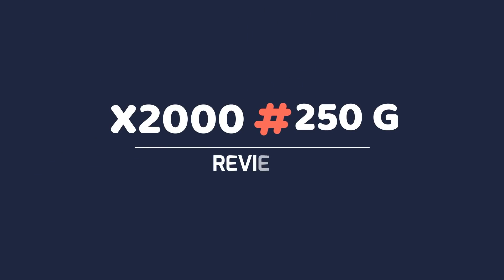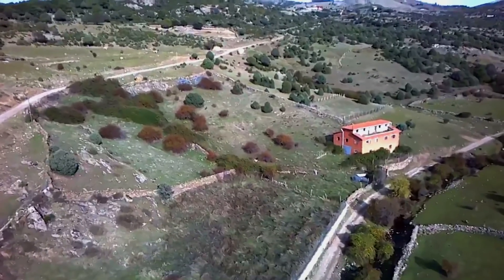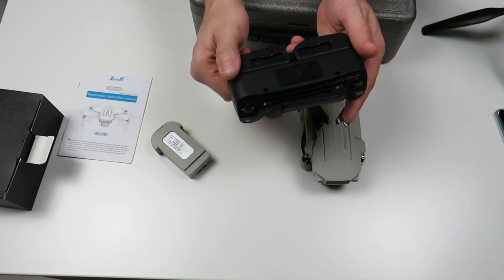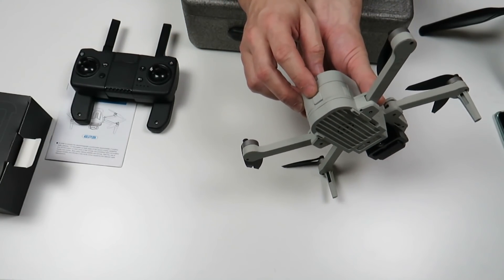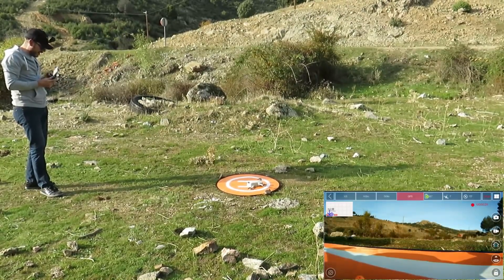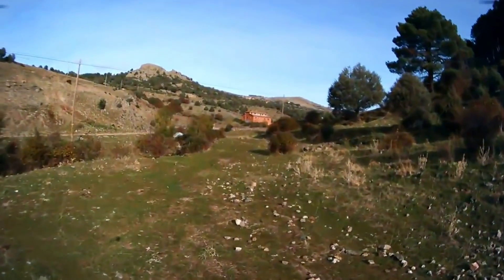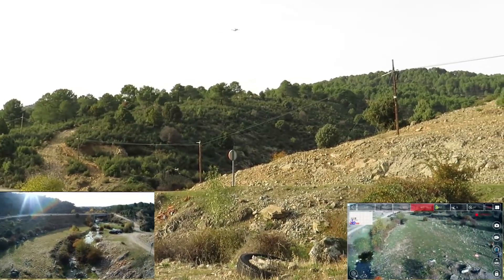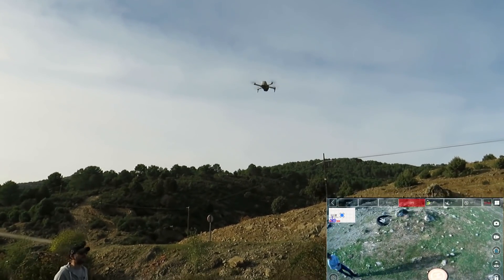DRONE X2000 MENOS DE 250 GRAMOS, GPS Y BRUSHLESS POR MENOS DE 100€, MEJOR QUÉ SG108?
Pues hoy vamos a ver un nuevo drone de menos de 250 gramos el X2000, un drone que sobre el papel promete mucho pero que ahora comprobaremos si merece o no la pena.

► C-fly Faith 2 Pro uno de los drones del año, de los mejores calidad precio que ahora supera al Hubsan Zino y por solo 250€
Cupon: T574IG2I53J3L
► AUTEL EVO2 a un precio de escandalo, uno de los mejores drones del mercado en este 2021 calidad profesional a precio increible:
Cupón: IAJIYS24T
-► - - Pedazo de oferta Hubsan Zino, EL MEJOR DRONE POR ESE PRECIO

⚒️ LOS ACCESORIOS QUE USO PARA MIS DRONES  ⚒️

► 🎒MI MOCHILA FOTOGRAFICA Y PARA DRONES
► Estación de carga portátil, super buena para no quedarte tirado sin baterías, puedes cargar de todo con ella y además perfecta para el camping Xmund XD-PS2 148Wh
► 🔴 Pista de despegue
► 💻Tarjeta de memoria SanDisk Extreme PRO 64 GB
► 💻SanDisk Extreme tarjeta micro SD
► 📹Filtro Freewell para Dji Mini 2
► 🎤Mi micrófono inalámbrico
► 🎤Mi micrófono para cámara
► 📹La cámara que uso en mis videos
► 📷Gopro hero 9 black
► 📷Cámara deportiva Akaso Brave 7
► 📷Dji Osmo Action ahora a muy buen precio

SI COMPRAS CON ESTOS ENLACES AYUDAS AL CANAL A PORDER SEGUIR TRABAJANDO Y TRAYENDO LOS ULTIMOS MODELOS, MIL GRACIAS A TODOS